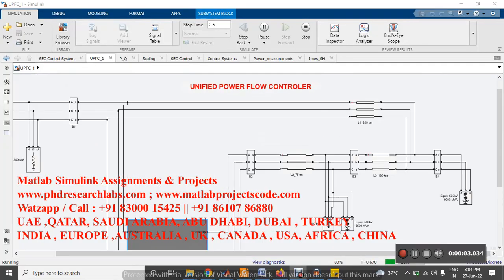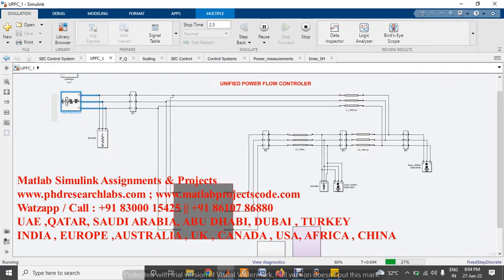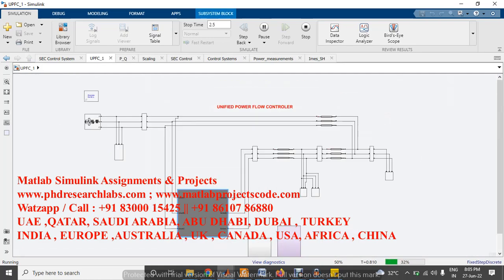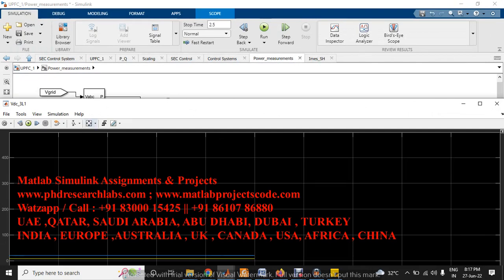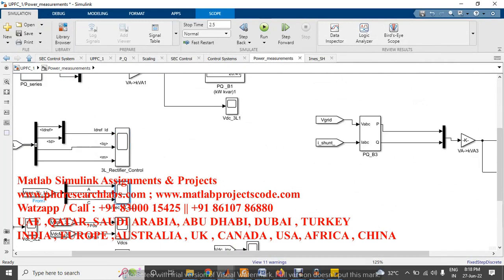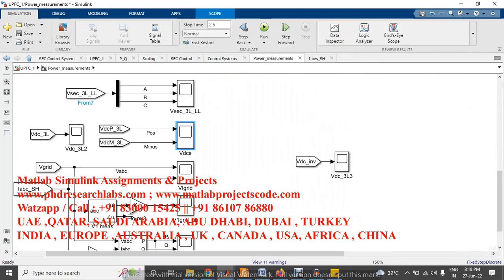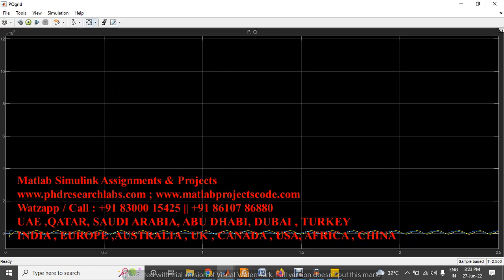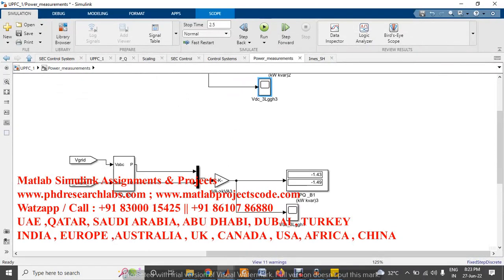UNIFIED POWER FLOW CONTROLLER